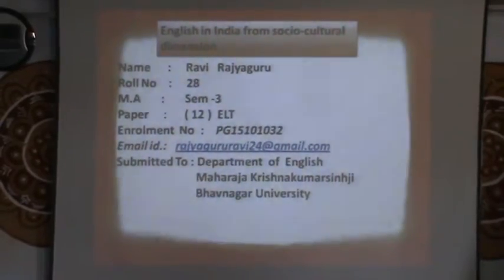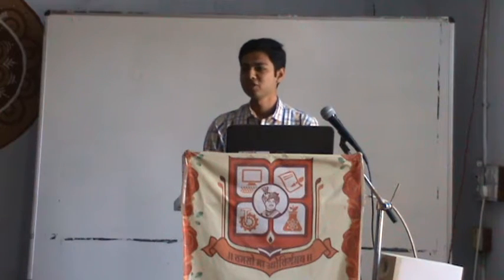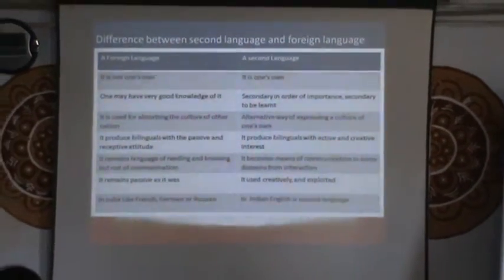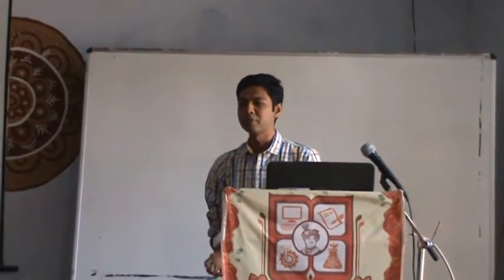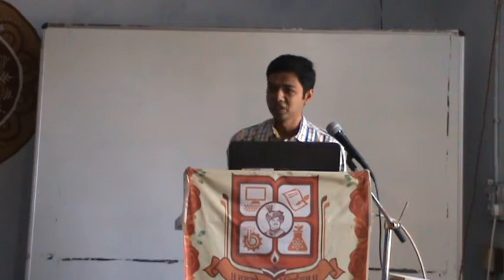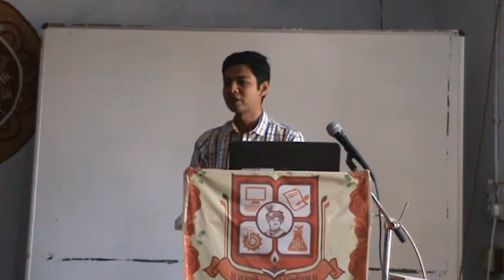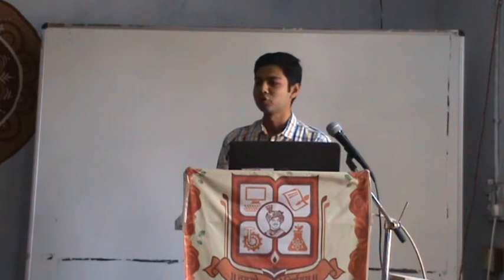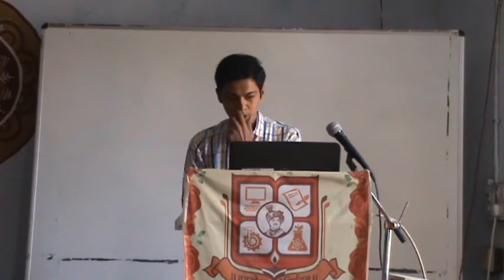English in India from socio-cultural dimension.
Here i am describing English in India from socio-cultural dimension.